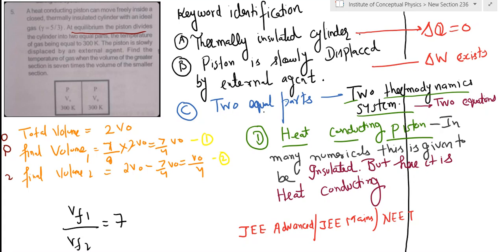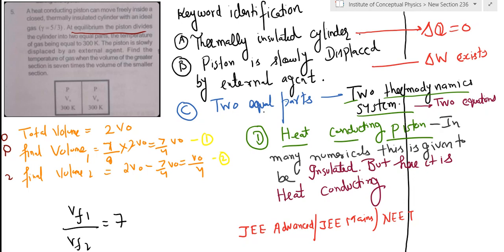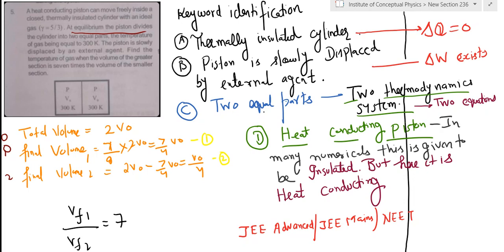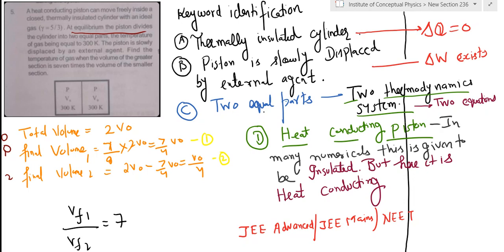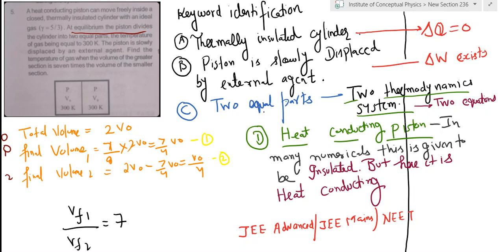Theromdynamics Numerical Problem for Jee Advanced 2 Theromdynamic Systems Part 2